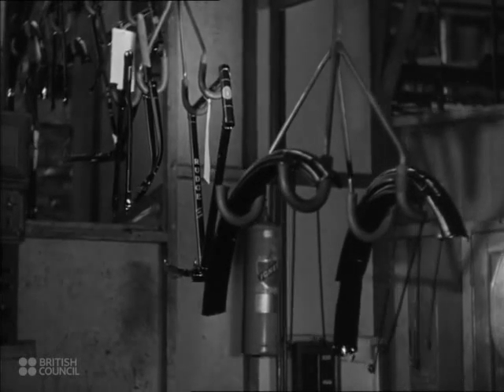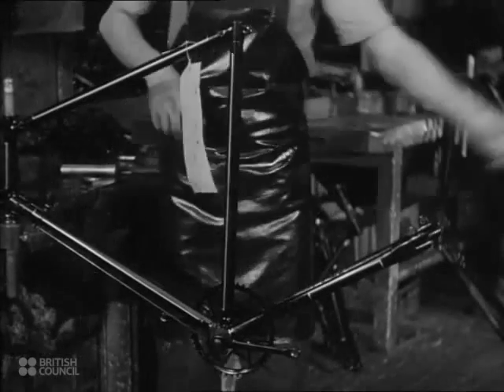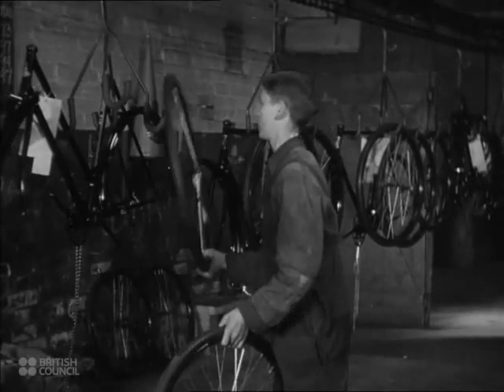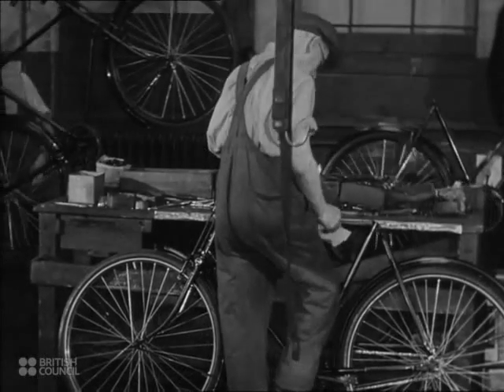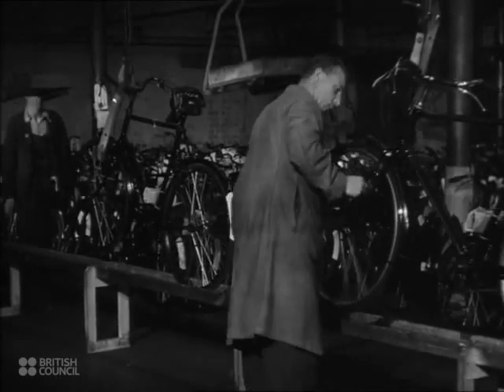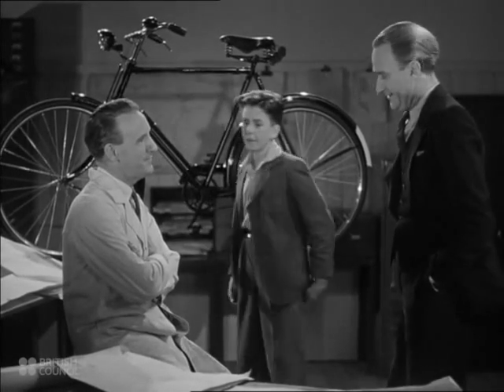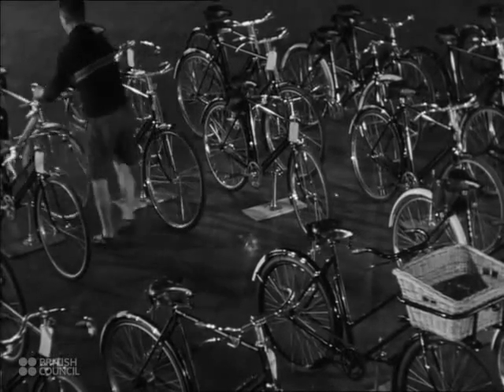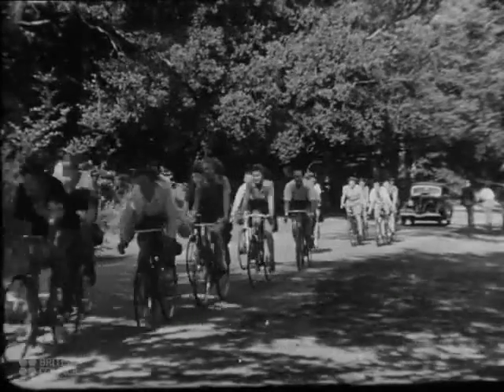How a bicycle is made (1945) part II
A film released on 1945 talking about the design and manufacture of bicycles.
The film is set in the Raleigh bicycle factory in Nottingham, UK.
This film is filed in the British Council Film Collection and is exhibited here for sharing purposes only.
Divided into part I and part II due to upload limitations.